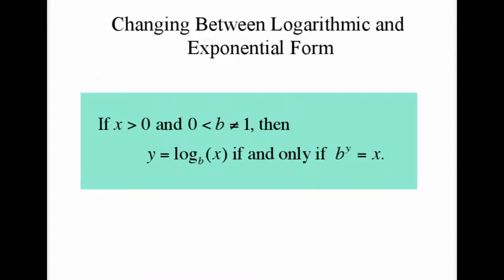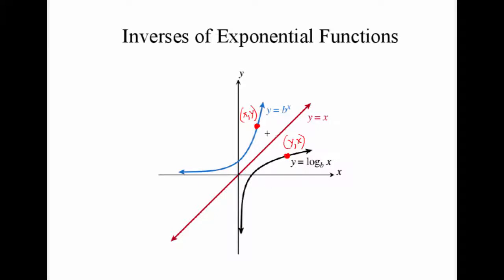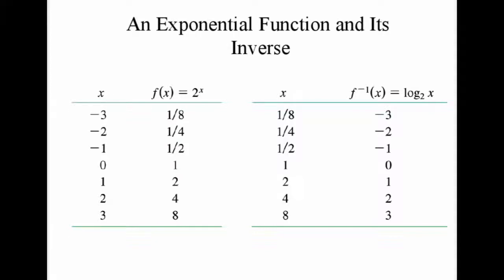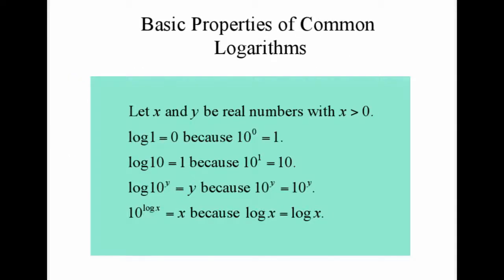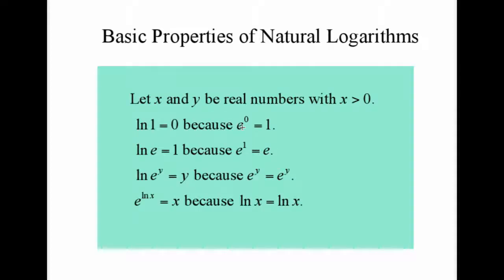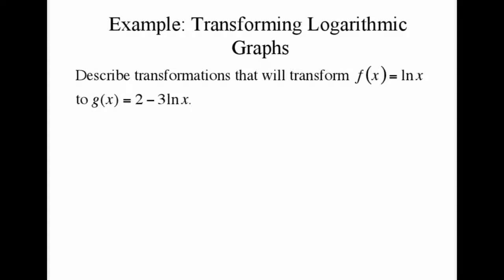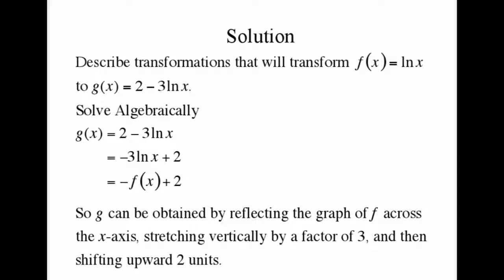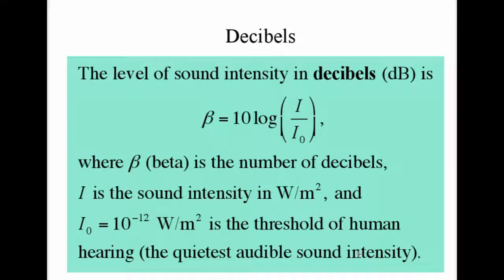PC3-3 Logarithmic Functions and Their Graphs